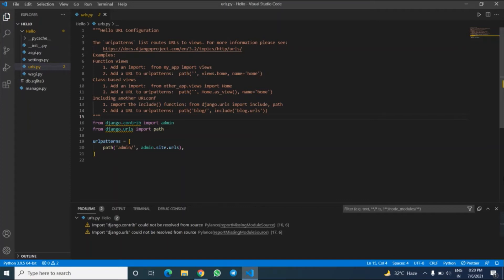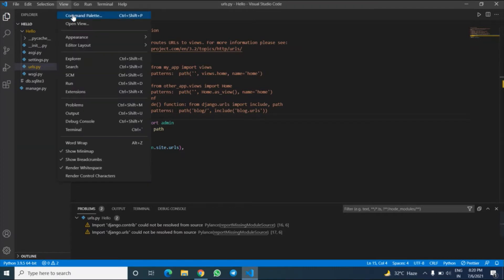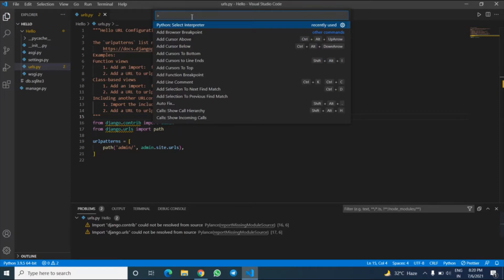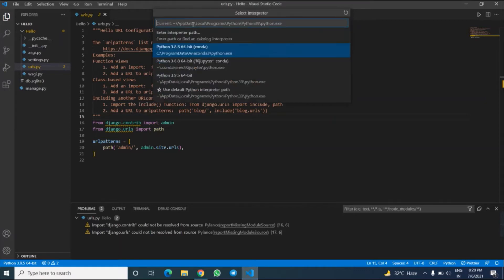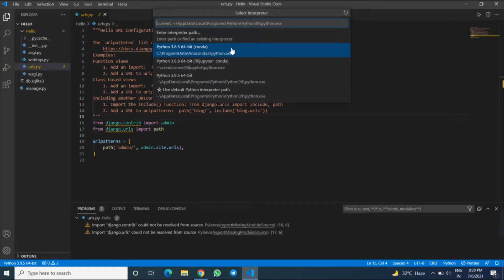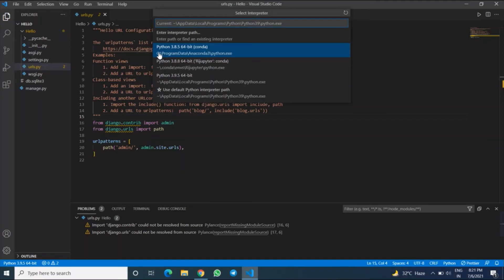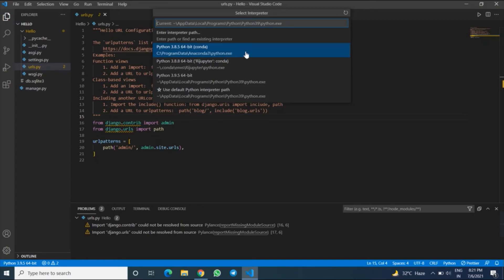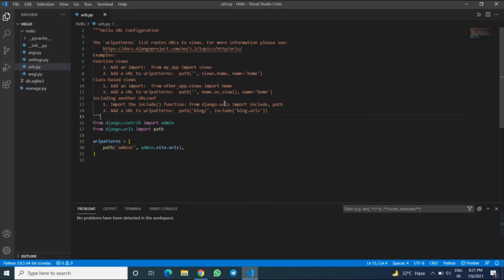Cannot Import Django in Vs Code Solved | vscode python import could not be resolved| 100% working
Import "django.contrib" could not be resolved from sourcePylancereportMissingModuleSource
(module) django
No quick fixes available

 "resource": "/D:/Django projects/django in one video/Hello/Hello/urls.py",
 "owner": "_generated_diagnostic_collection_name_#1",
 "code": {
  "value": "reportMissingModuleSource",
  "target": {
   "$mid": 1,
   "path": "/microsoft/pylance-release/blob/main/DIAGNOSTIC_SEVERITY_RULES.md",
   "scheme": "https",
   "fragment": "diagnostic-severity-rules"
 "severity": 4,
 "message": "Import \"django.contrib\" could not be resolved from source",
 "source": "Pylance",
 "startLineNumber": 16,
 "startColumn": 6,
 "endLineNumber": 16,
 "endColumn": 20

 "owner": "_generated_diagnostic_collection_name_#1",
 "code": {
  "value": "reportMissingModuleSource",
  "target": {
   "$mid": 1,
   "path": "/microsoft/pylance-release/blob/main/DIAGNOSTIC_SEVERITY_RULES.md",
   "scheme": "https",
   "fragment": "diagnostic-severity-rules"
 "severity": 4,
 "message": "Import \"django.urls\" could not be resolved from source",
 "source": "Pylance",
 "startLineNumber": 17,
 "startColumn": 6,
 "endLineNumber": 17,
 "endColumn": 17